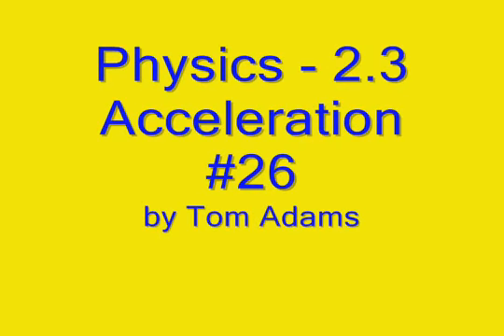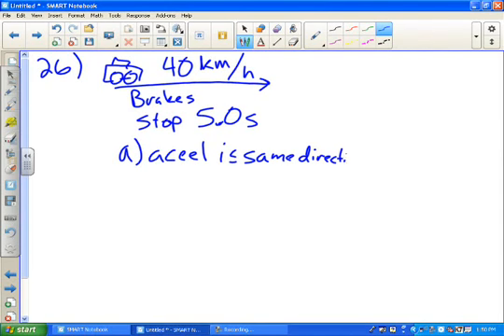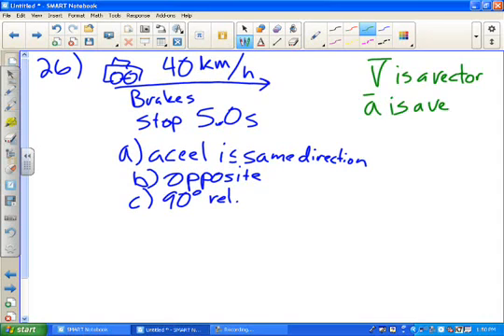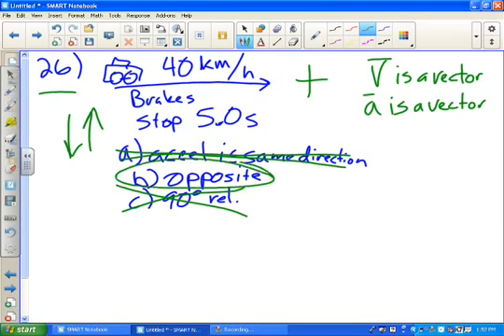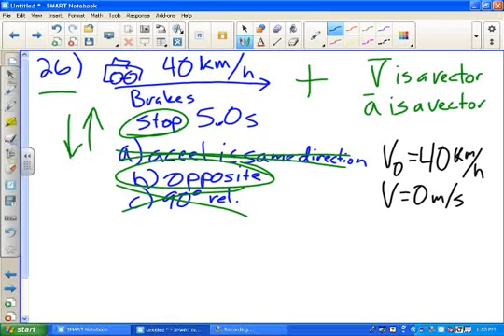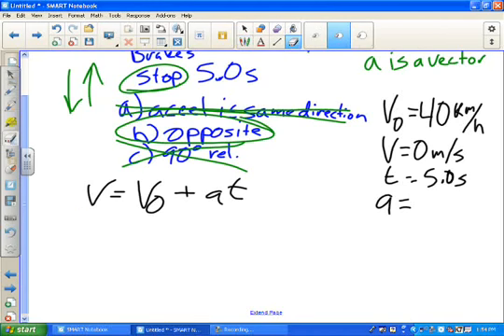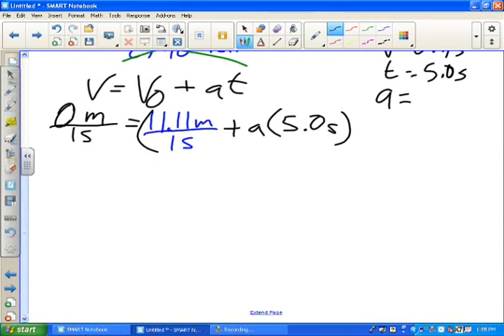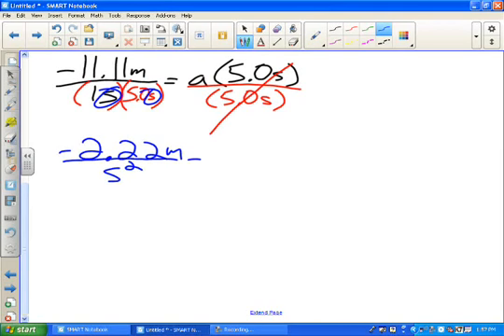Physics 2 3 Acceleration exercise 26